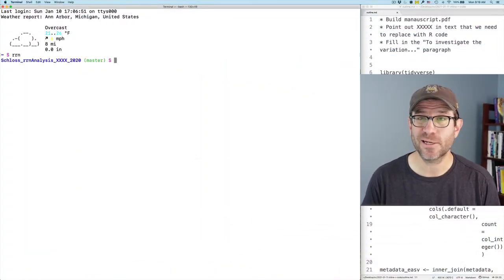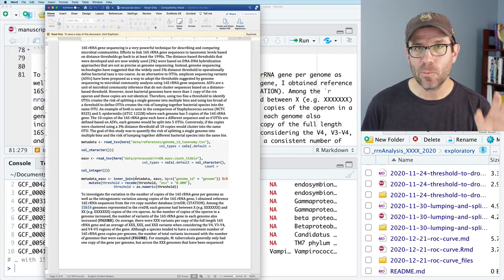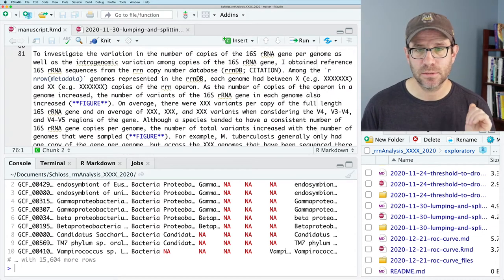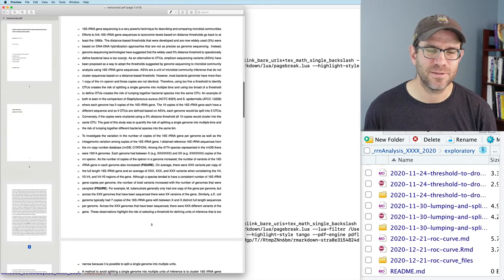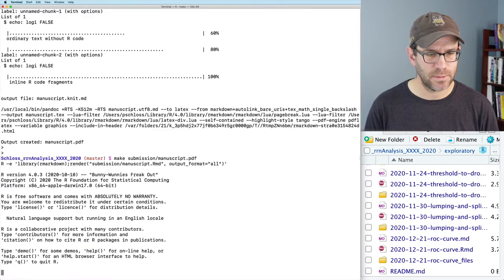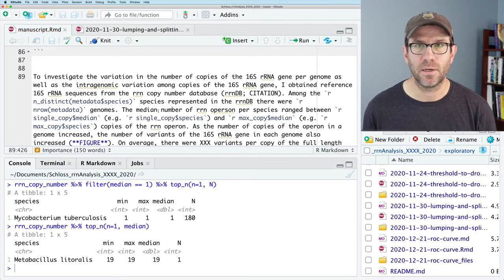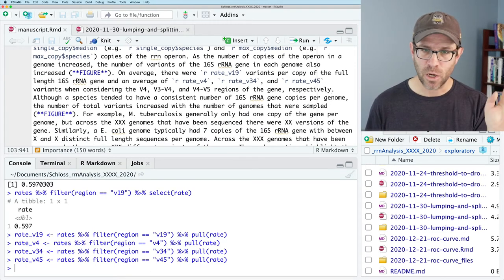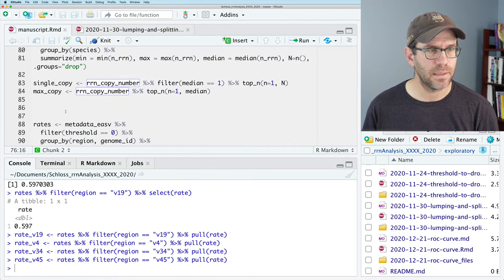Inline R code in R Markdown documents to improve transparency in scientific manuscripts (CC062)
In this episode of Code Club, Pat Schloss demonstrates how you can embed R code into text using R Markdown's inline coding approach. This strategy has been a game changer for Pat's research program and he's sure it will be the same for yours. RMarkdown is a package in R that works with knitr to generate reproducible documents where you can blend code and text.

This episode is part of a larger arc of episodes investigating the sensitivity and specificity of amplicon sequence variants (ASVs), also known as exact sequence variants (ESVs). ASVs are growing in popularity for analyzing microbial communities using 16S rRNA gene sequences. Proponents think that they should supplant operational taxonomic units (OTUs). What do you think? Pat demonstrates these concepts by live coding at the command line interface using GitHub Flow, Make, and RStudio.

0:00 Introduction
2:55 Creating code chunks
5:10 Inserting inline code
6:59 Setting echo=F for code chunks
10:18 Finding extremes in copy numbers
17:56 Calculating ASV rate per genome
23:37 Finding number of operons genomes per species
31:32 Calculating number of ASVs per species
35:37 Adding dependencies to make file
37:48 Conclusion

The accompanying blog post contains the exercises and solutions can be found